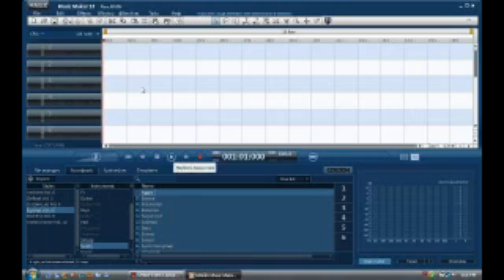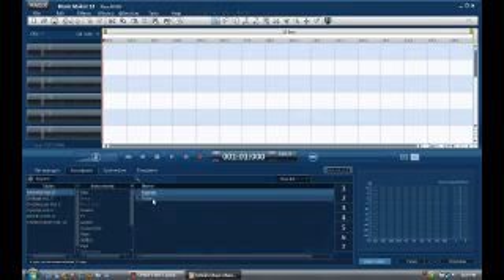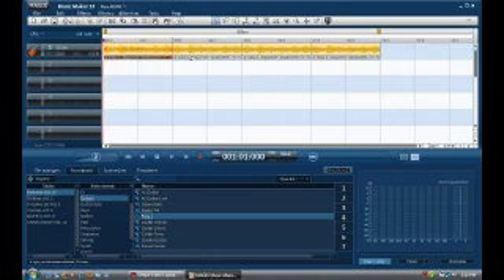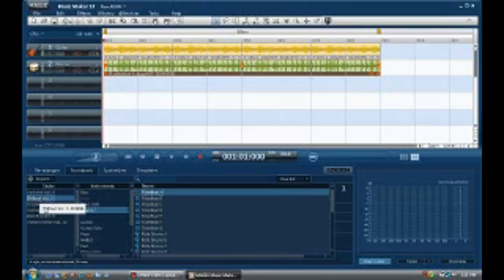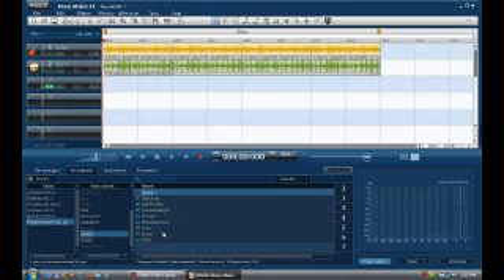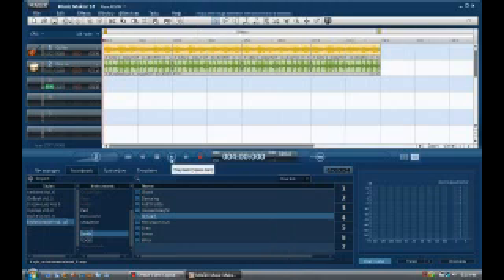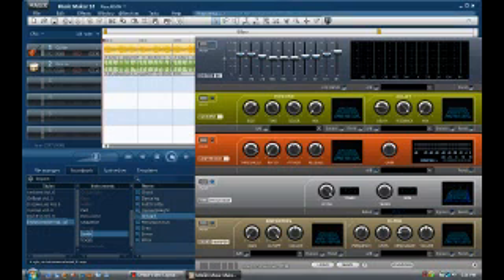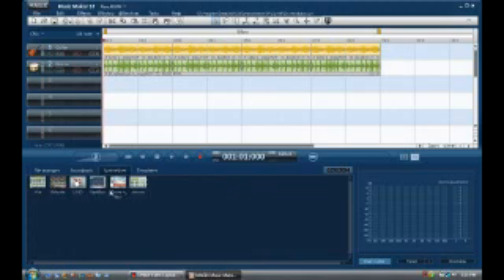Magix Music Maker 14 Tutorial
Magix Music Maker 14 Basic Tutorial, all you need to know to get started.